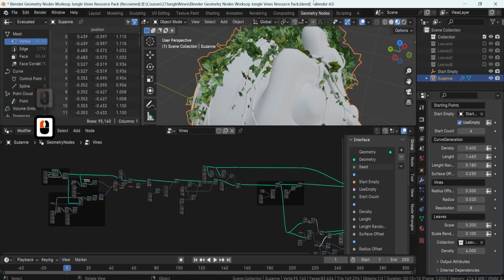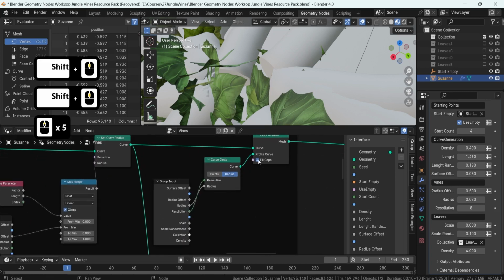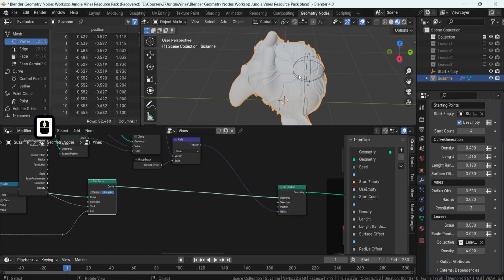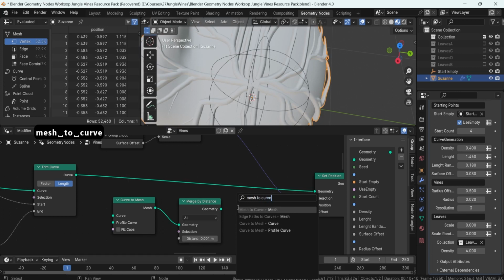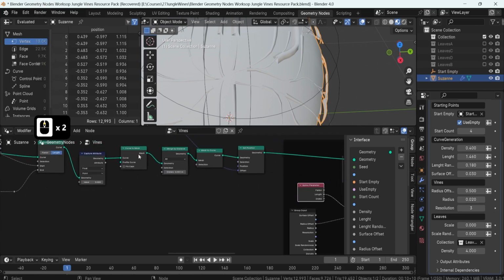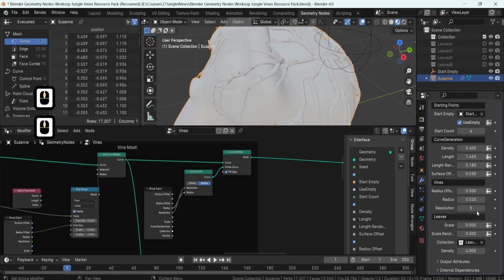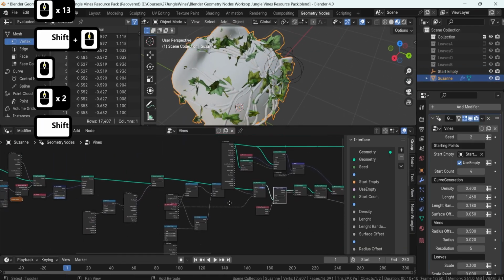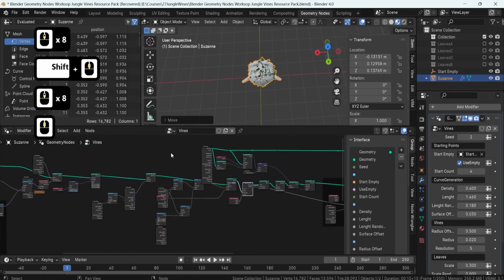15 Fixing Overlapping Curves in Blender